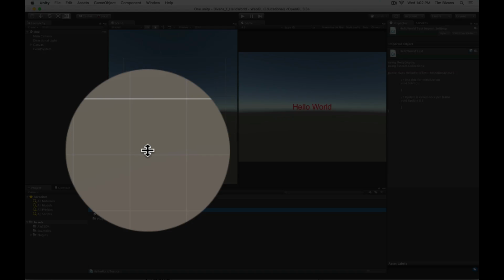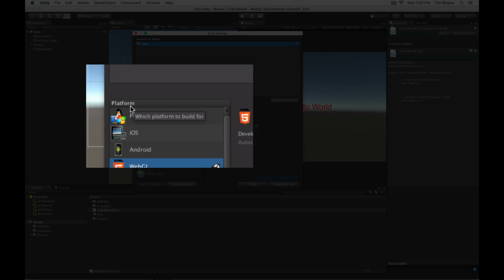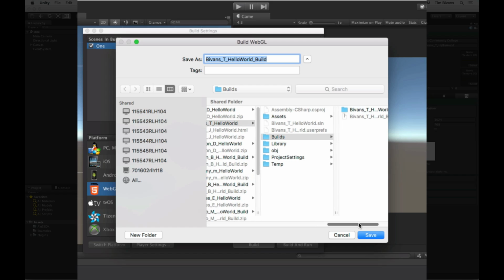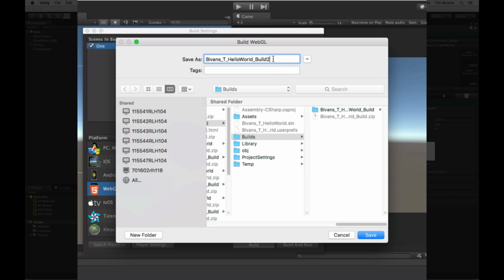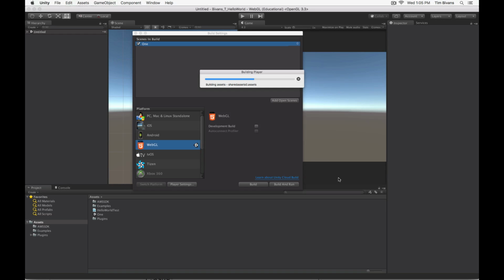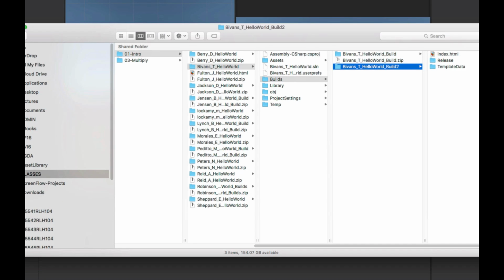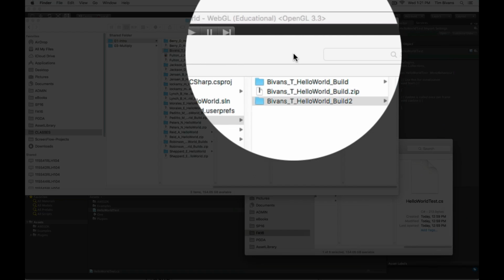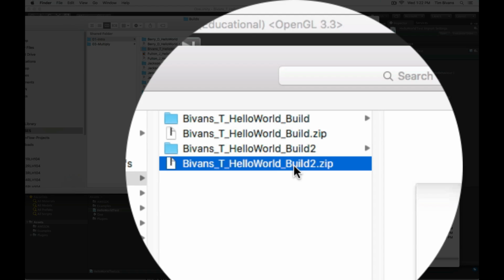Bivans SGD113 WEB GL Build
Video for my SGD 113 students - and SGD students in general, covering ONLY the new WEB GL build process.